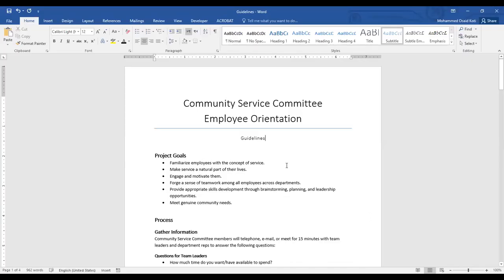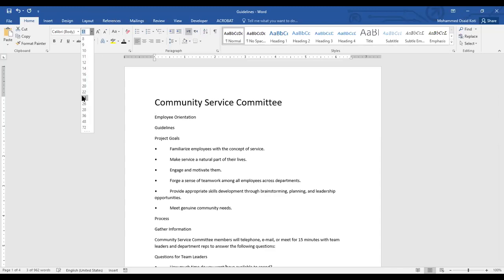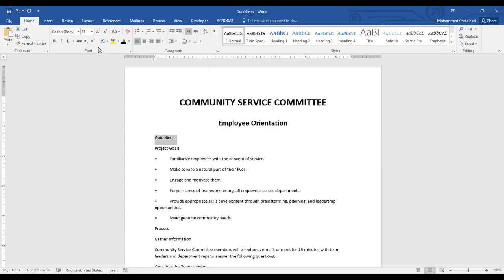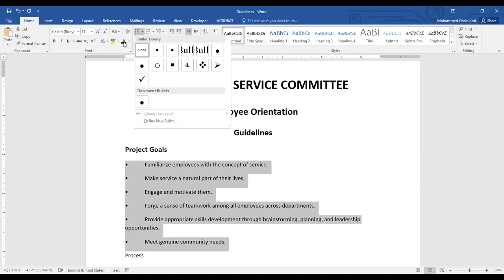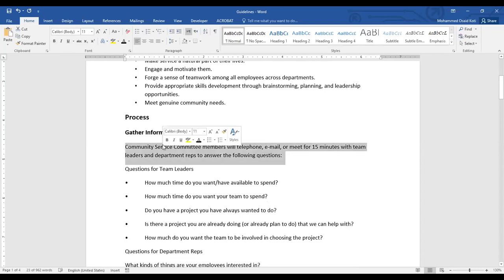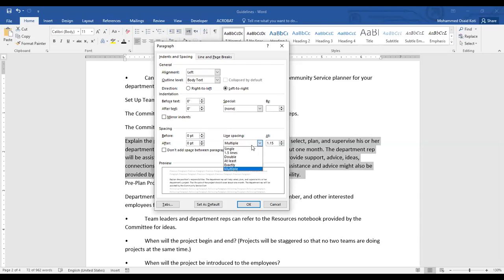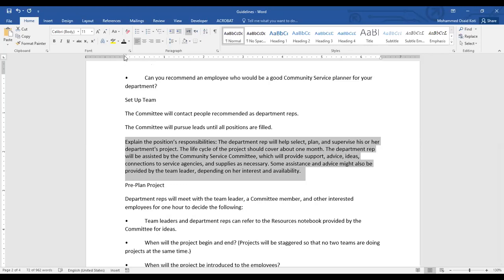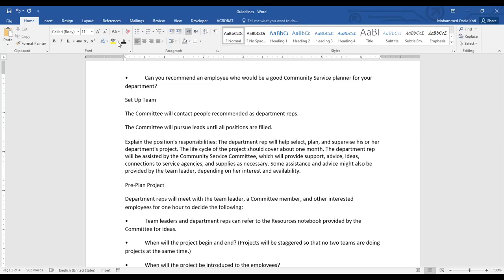005 - Session 4 - Paragraph & Line Spacing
Hello viewers,

The fifth video in the series of MSWord. This clip helps you to understand the difference between Paragraph and Line Spacing in @Word.

Thanks.